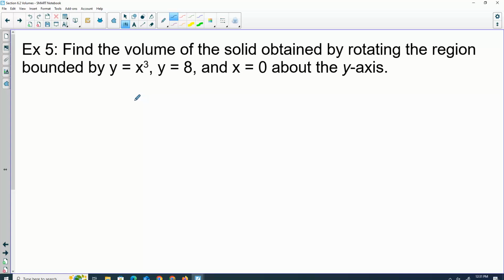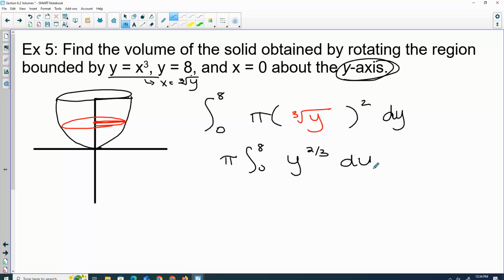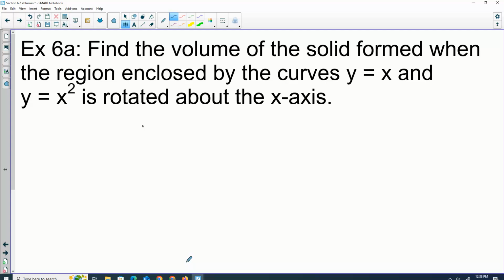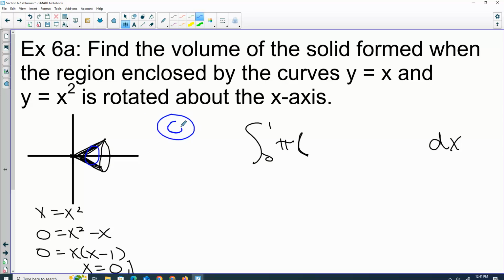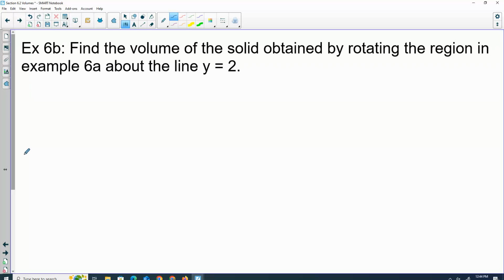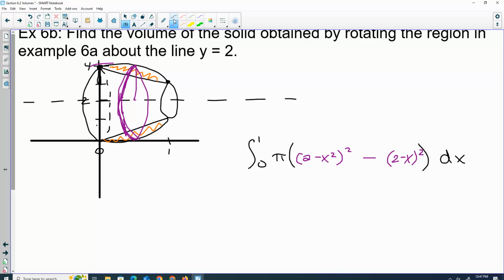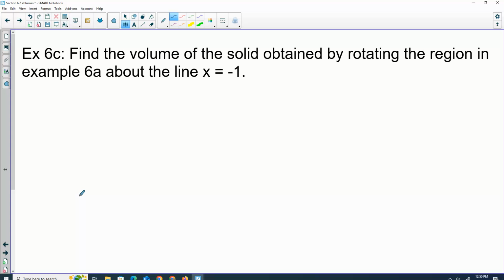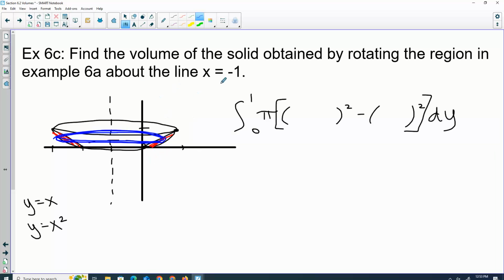Section 6 2 April 22